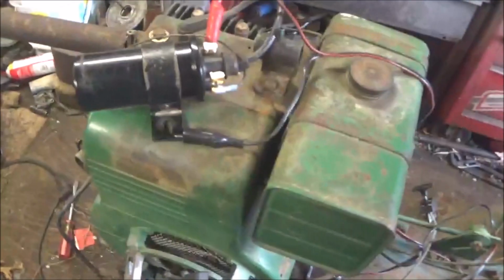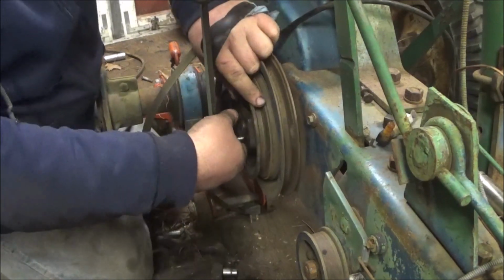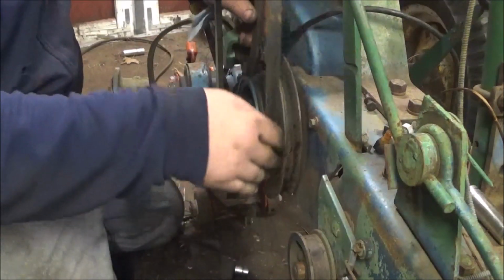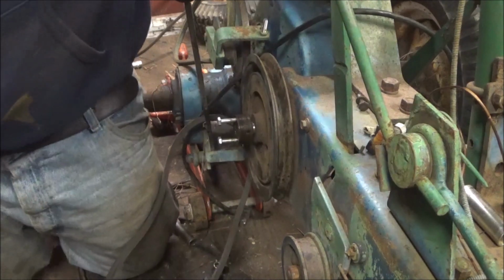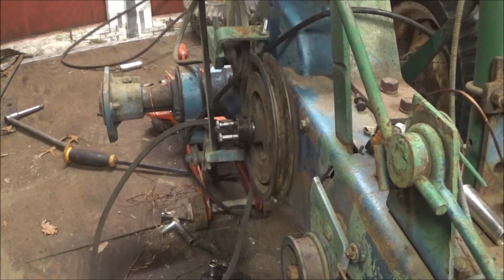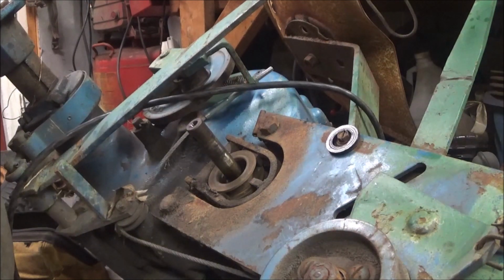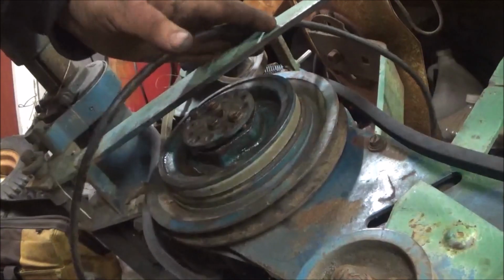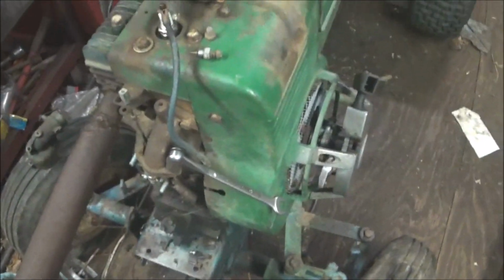1962 David Bradley 725 old faithful part 2